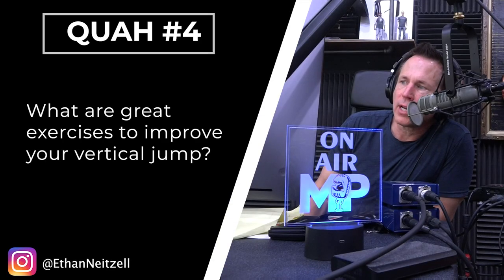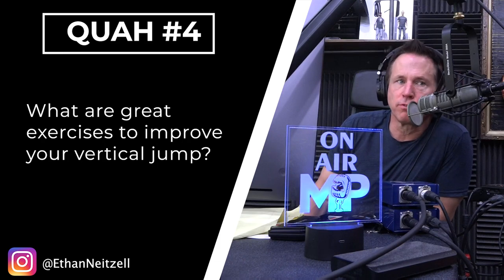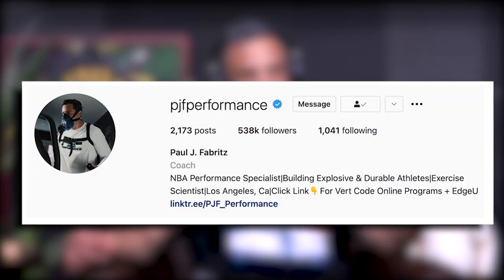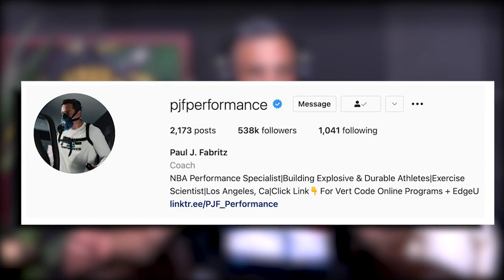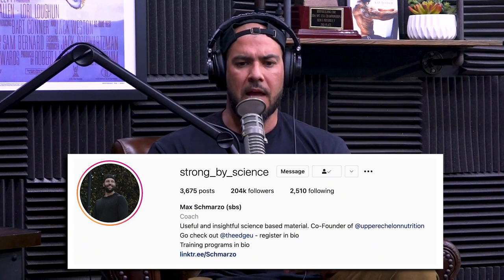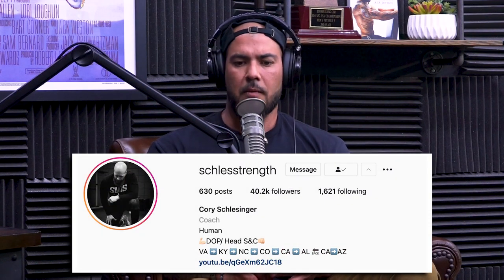How to Improve Vertical Jump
In this QUAH Sal, Adam, & Justin answer the question “What are great exercises to improve your vertical jump?"

Mind Pump 900: NBA Superstar Sports Performance Coach Paul Fabritz